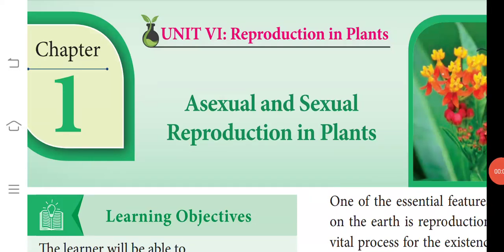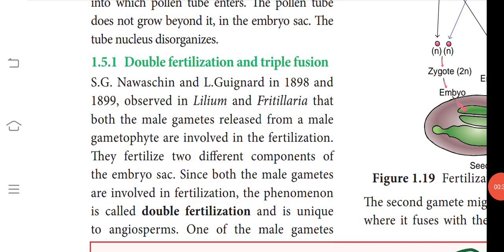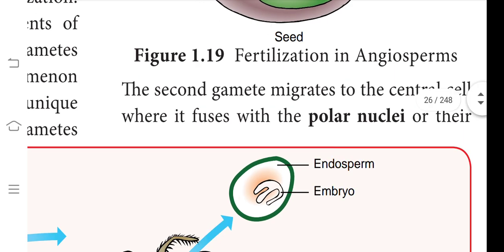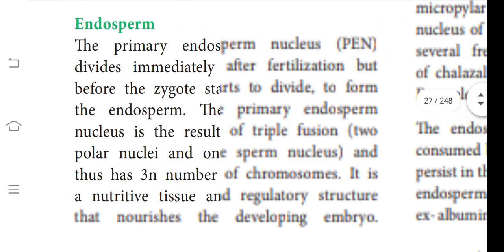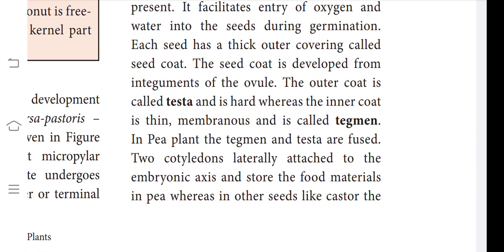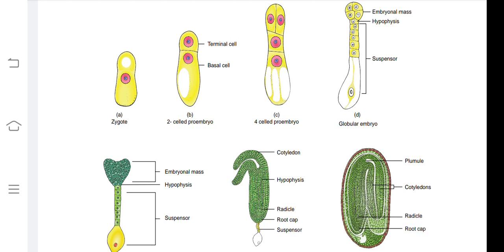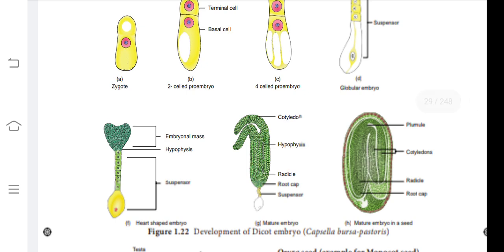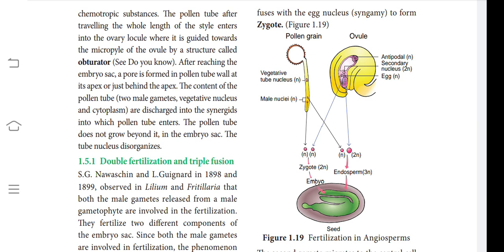XII Biology BIO BOTANY Revision 1 chapter 1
Bio Botany chapter 1 Revision 1